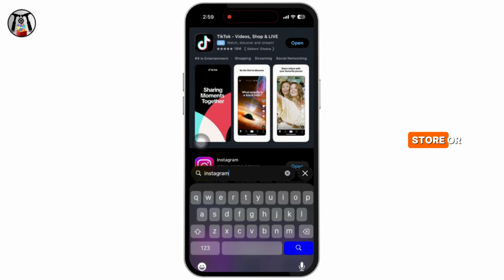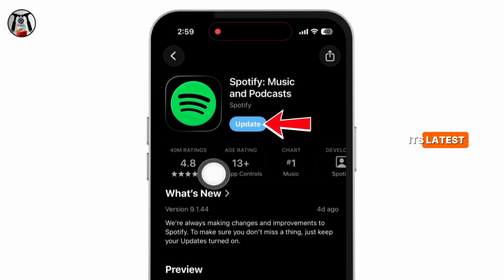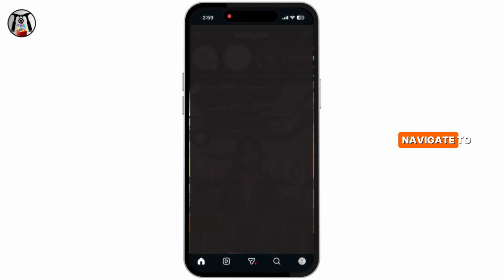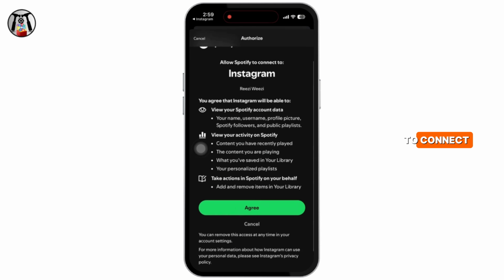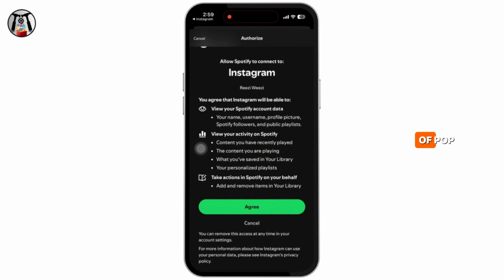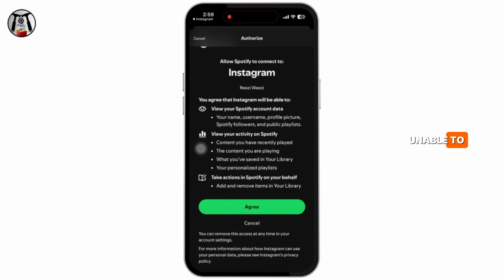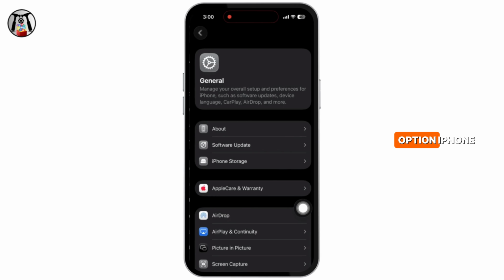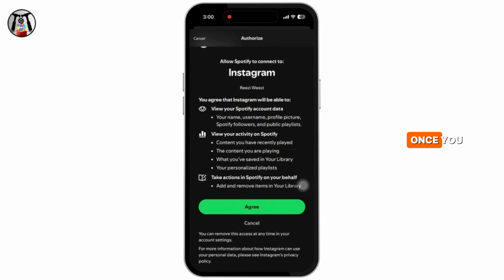How To Fix Spotify Not Linking To Instagram Notes 2026 | Music Feature Not Working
In this video you will learn HOW TO FIX SPOTIFY LINK TO INSTAGRAM NOTES NOT WORKING quickly and easily.

If you are unable to connect Spotify music to Instagram Notes, follow these troubleshooting steps.

📱 Step 1: Update both apps

✔ Open App Store or Play Store
✔ Search Instagram → Tap Update if available
✔ Search Spotify → Tap Update if available

Outdated apps often break the linking feature.

🔄 Step 2: Restart your iPhone

✔ This refreshes background connections
✔ Try linking again afterward

🎵 Step 3: Try linking Spotify again

✔ Open Instagram
✔ Go to Messages tab
✔ Tap Notes section at the top
✔ Tap music icon
✔ Select “Link Spotify”

Then:

✔ Allow permissions
✔ Log in to Spotify if prompted

⚙️ Step 4: Reinstall or offload apps (if needed)

✔ Go to Settings → General → iPhone Storage
✔ Find Instagram and Spotify
✔ Tap Offload App
✔ Reinstall both apps

This refreshes corrupted app data.

⏳ Final note:

✔ Spotify integration may not be available for all accounts yet
✔ Instagram rolls out features gradually by region and account type

So if you are searching HOW TO FIX SPOTIFY NOT LINKING TO INSTAGRAM NOTES 2026, this is the complete step-by-step guide.

Timestamps:
0:00 – Introduction
0:08 – Update Apps
0:25 – Restart iPhone
0:35 – Try Linking Spotify
0:55 – Login & Permissions
1:10 – Reinstall Apps
1:20 – Final Step 2026